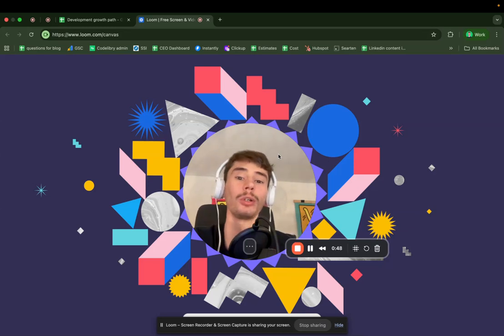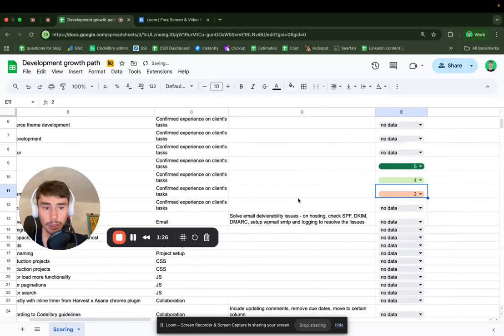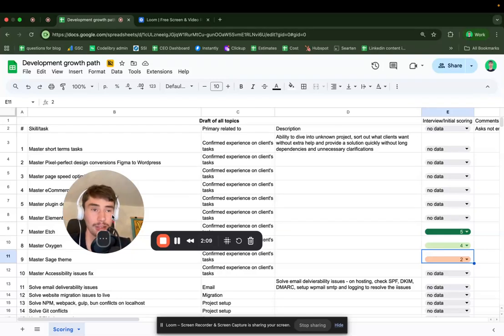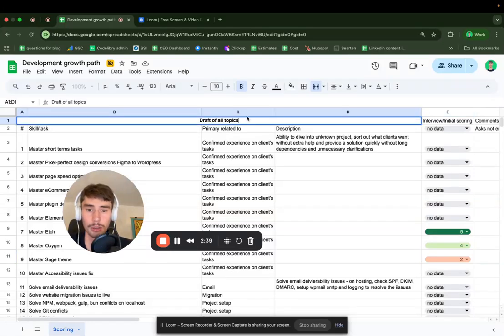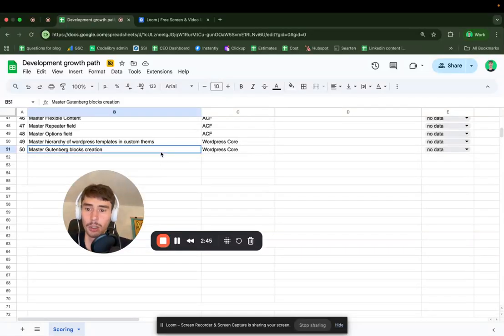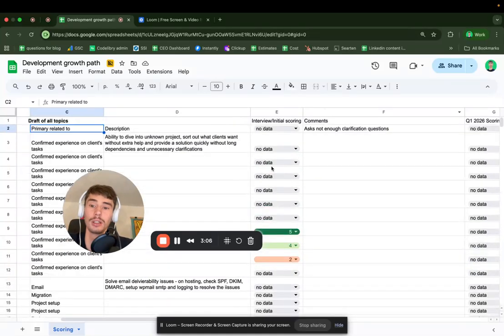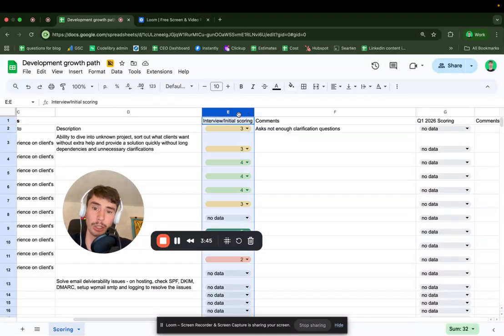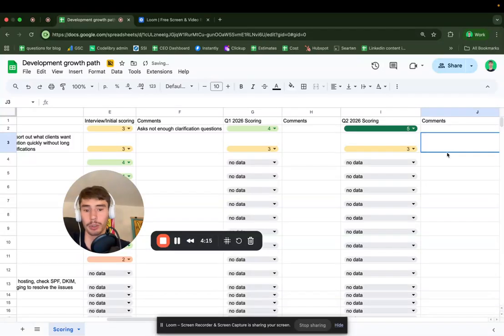How agencies can compare evolution of developers during long-term collaboration to grow the business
How agencies can compare the evolution of developers during long-term collaboration to grow the business

50 ideas on how to compare developers for our use case, that you can adapt for your in-house usage. Free to use